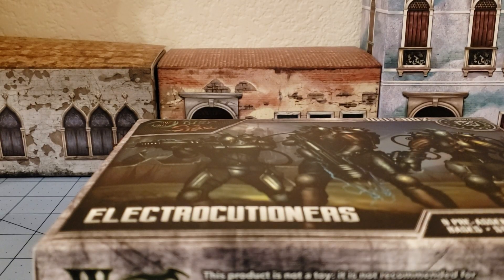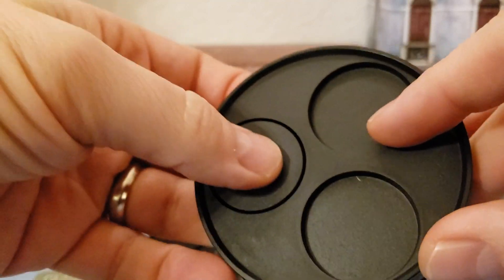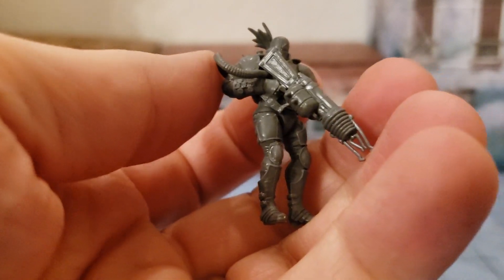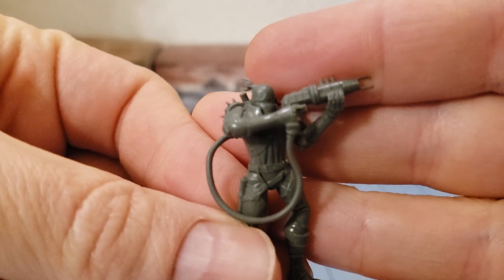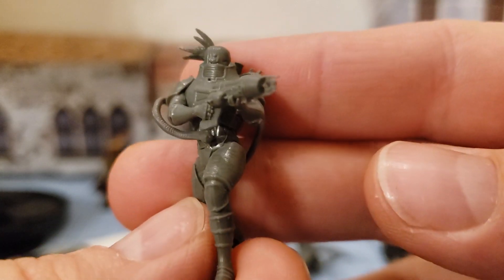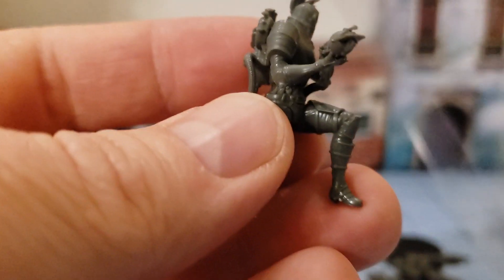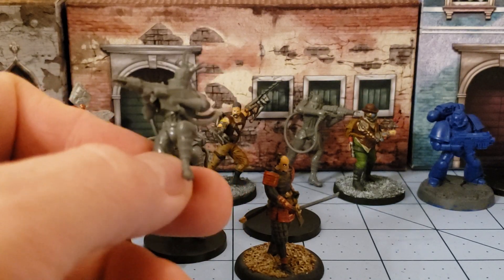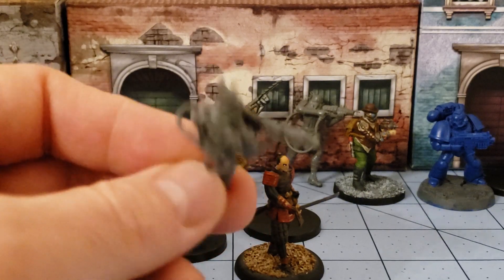Wyrd Minis: The Other Side- Abyssinia Electrocutioners unboxed!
Another day, another trip to The Other Side.
I'm continuing to dig through the hitech Abyssinia units, and today we'll look at the Electrocutioners.  Unlike some of the other factions that get completely unique sculpts, these guys are doubled up a lot like Privateer Press does their unit boxes.
What's on offer is pretty cool and would fit in with whatever your 19th century skirmish game of choice is (if you don't use them for The Other Side),  plus they're techy enough you could probably stick them in a scifi game and nobody would bat an eye!